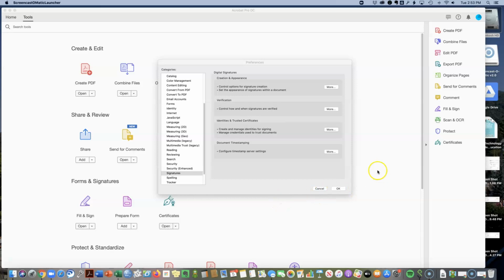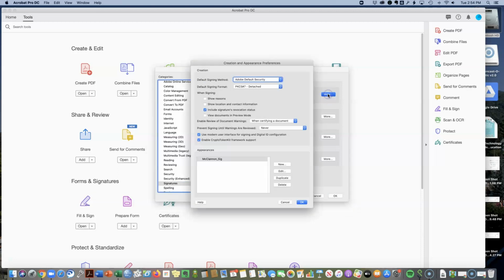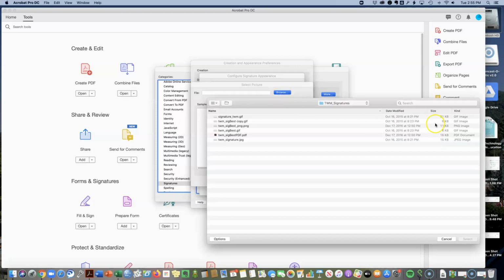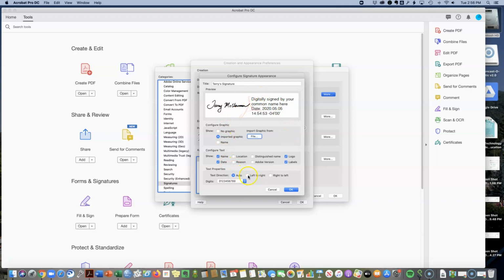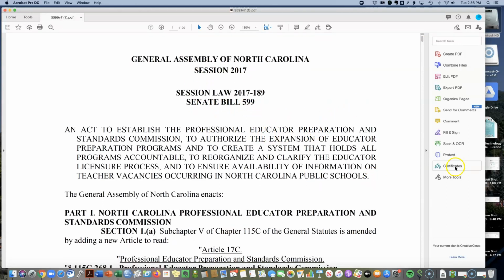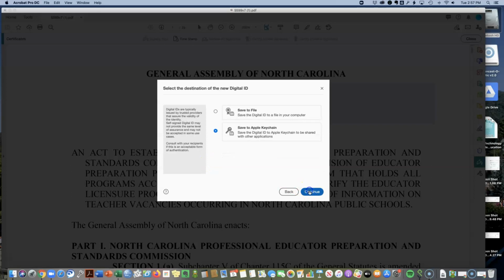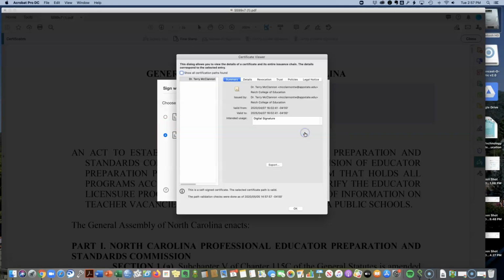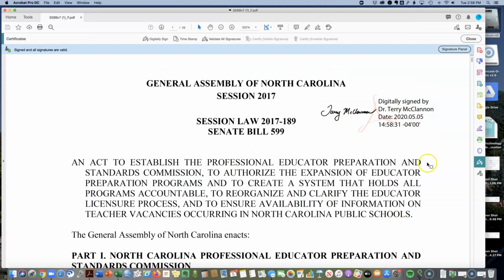Acrobat Signature_Terry